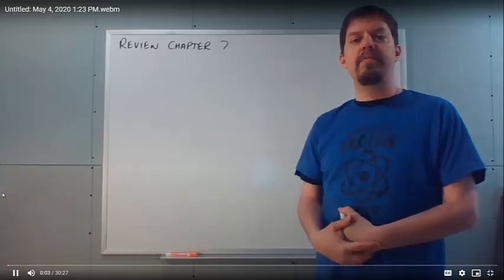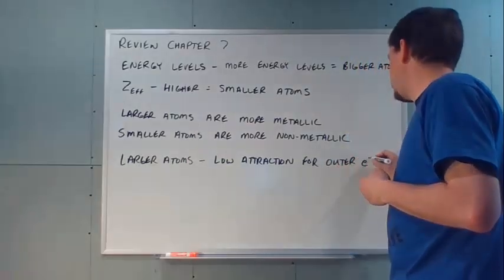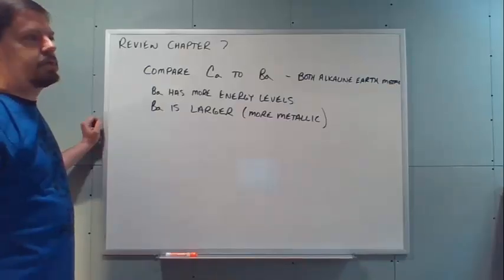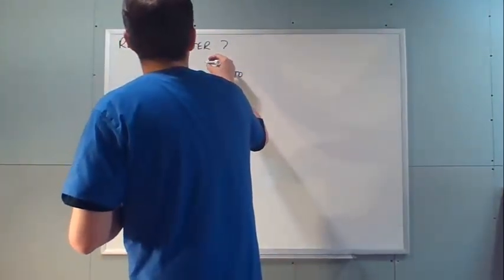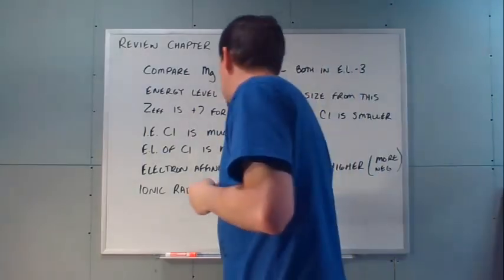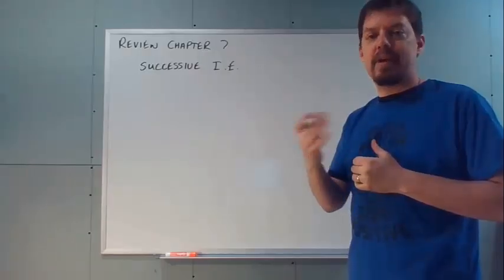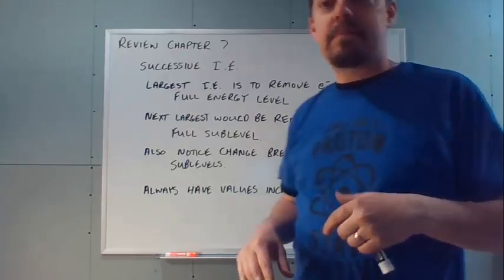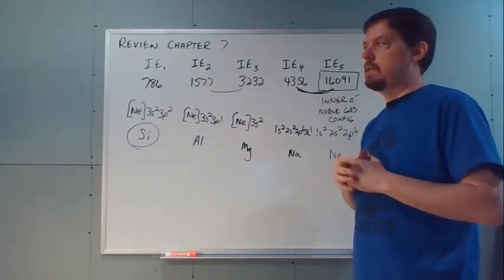AP Chem Review Vodcast (Periodic Table)